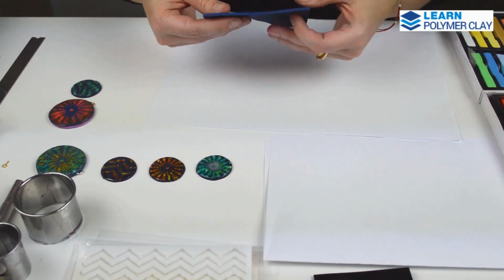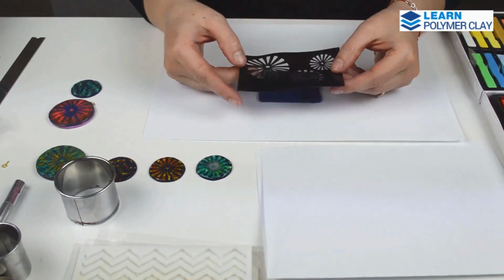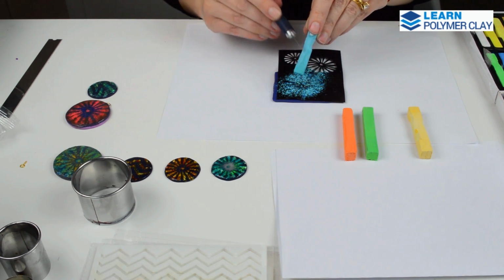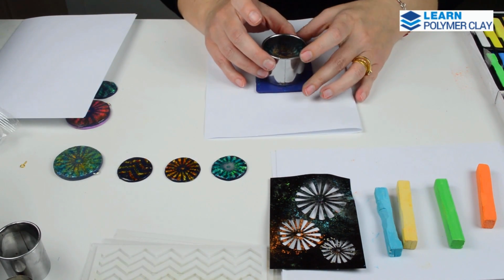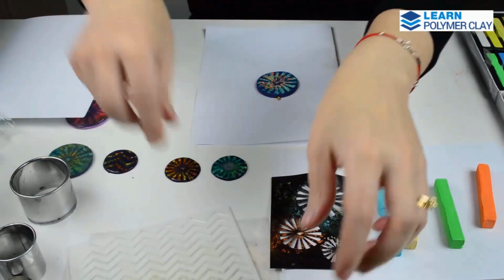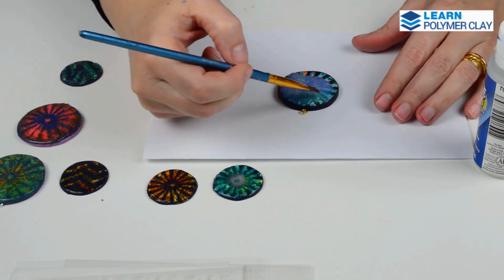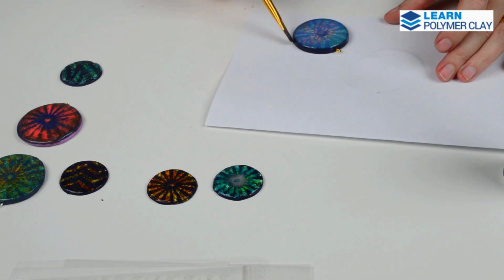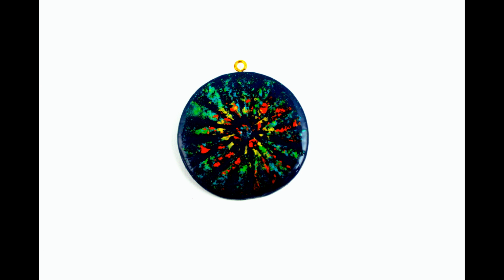Faux Modern Enamel [Polymer Clay Video Tutorial] using chalk pastels and stencils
Hello dear polymer clay enthusiasts!

For more inspiration, join my free course on how to Make your own Custom Stamps (using polymer clay) that are perfect for your clay projects!

I'm back with more inspiration for your work with polymer clay. I still haven't finished with the enamel inspiration and this time I chose to work on a faux modern enamel look.

Material list:

Navy blue Cernit polymer clay
Stencils
Chalk pastels (I used bright colors to create a contrast with the navy blue base)
A texture plate (to texture the back of the pieces)
Cutters (I used a round cutter)
Eyelet screw pins
Triple Thick Glossy Glaze and a brush
A pasta machine and an oven to bake your pieces
Baby wipes
A short description of the process:

- I conditioned the polymer clay and I passed it through the pasta machine through the thickest setting (I'm using an Imperia Pasta Machine)

- I folded the polymer clay sheet to have thicker sheet of polymer clay which would create a nice border for the finished bead

- I used a texture plate to texture the clay (this is going to be the back of the finished bead)

- I used a flower stencil to create a pattern on top of the polymer clay (I used the craft knife to shave some chalk pastels on top of the polymer clay).

- I used a round cutter to cut a round pendant. I softened the edges using my fingers (to avoid sanding the piece after baking).

- I baked the piece at the temperature recommended by the polymer clay manufacturer for 30 minutes.

- I applied Triple Thick Glossy Glaze in the middle of the bead and I used a brush to spread it all across the bead. Be very careful to clean any leakages.

P.S. Use warm water and liquid soap to gently clean your stencils.

I hope you'll like my tutorial and I hope that you'll take this inspiration and use it in your work. I did my best to make a shorter tutorial, yet I consider that it has great potential and that it could be an excellent starting point for making such "modern" beads.

My best to you!

Mihaela

Do you want more inspiration for your work with polymer clay?